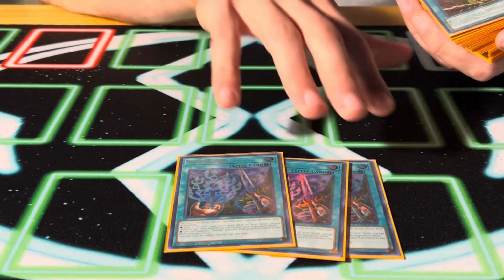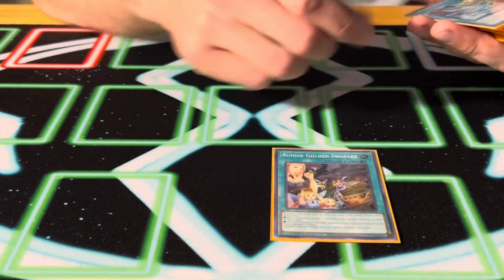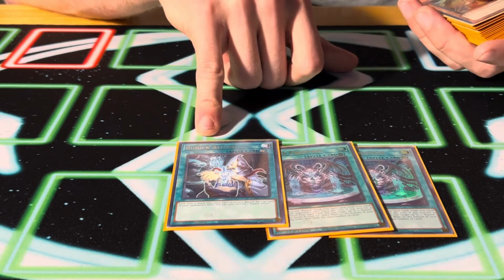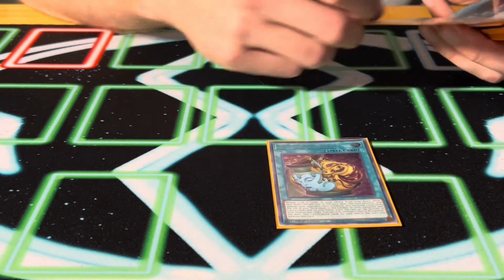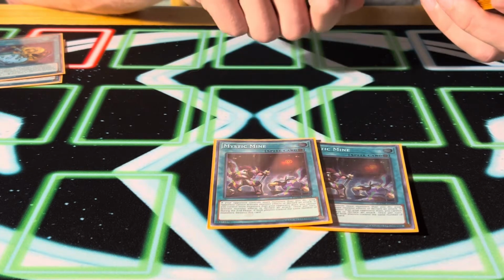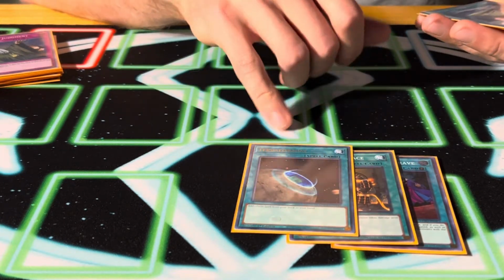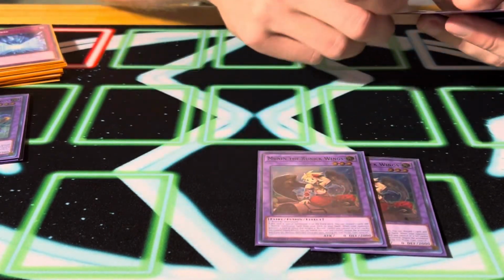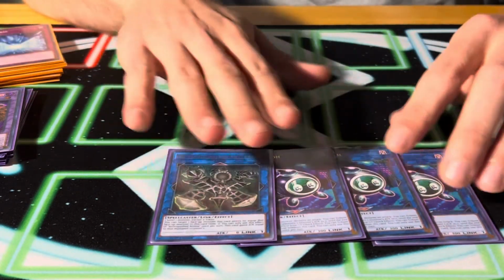Runick deck list regional Ready￼!!!yugioh tcg fun updated from undefeated list Regionals￼